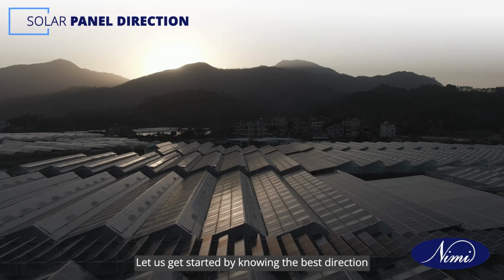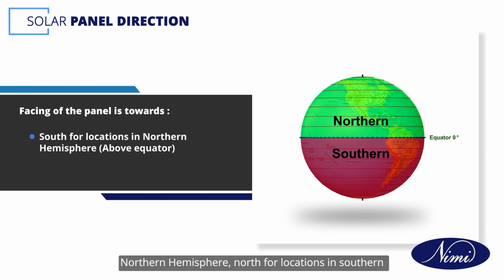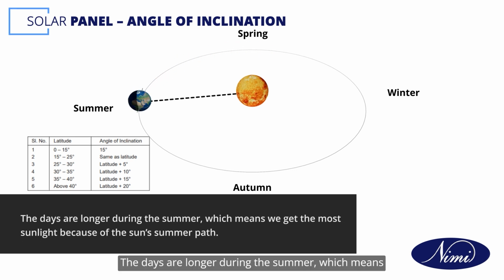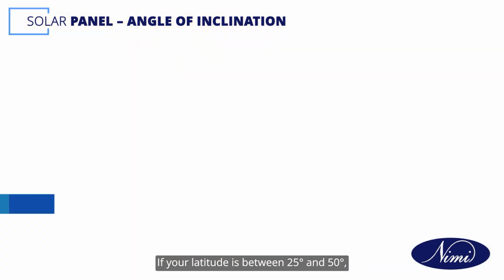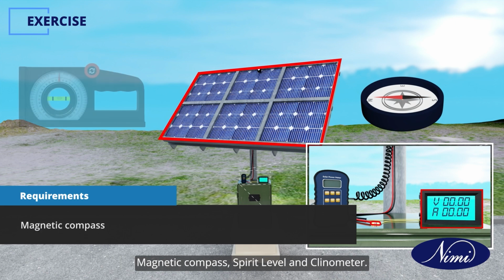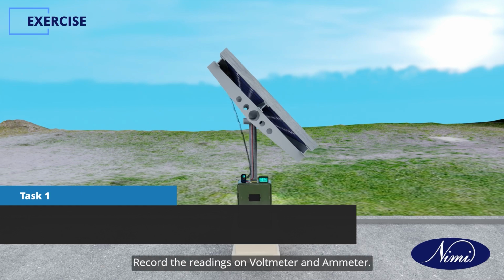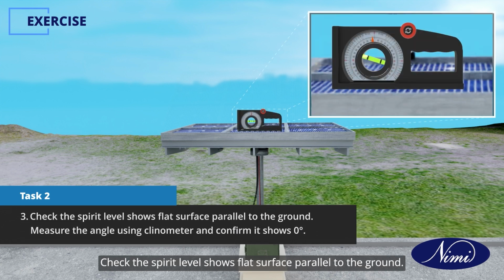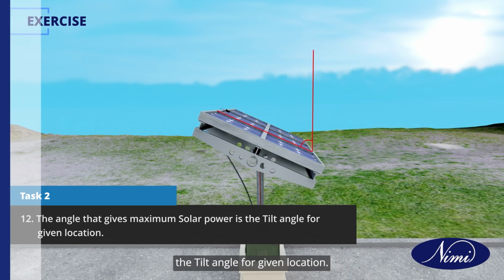Test PV cell in sunlight at various angles of inclination and direction | NIMI | DIGITAL | ENGLISH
Testing a PV Cell in Sunlight at Various Angles of Inclination and Direction

Welcome to the NIMI – Government of India’s practical learning series! In this session, we’ll explore how to test the performance of a photovoltaic (PV) cell by varying its angle of inclination and direction relative to sunlight. This experiment is crucial for optimizing solar energy capture and improving the efficiency of solar installations in ENGLISH.

Time stamp :
0:00 - Title and Introduction
0:10 - Objectives
0:30 - Solar panel direction
2:08 -  Solar panel - angle of inclination
4:10 - Exercise
7:16 - Conclusion

🔔 Stay Ahead in Your Solar Energy Journey!